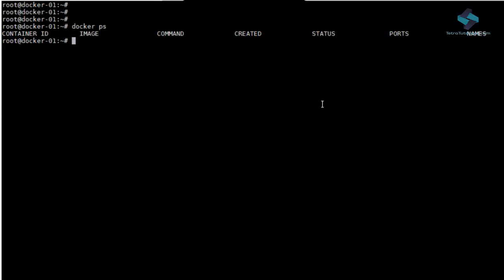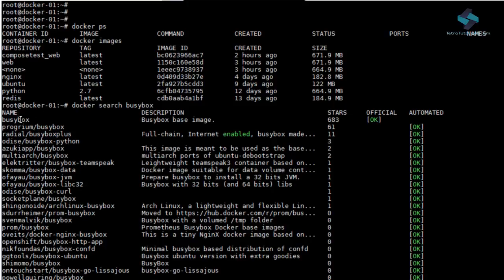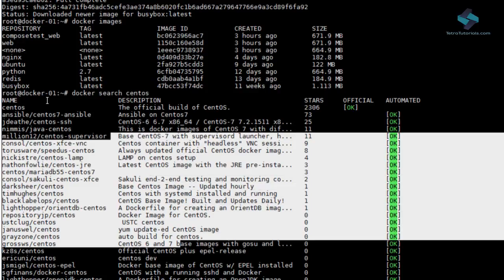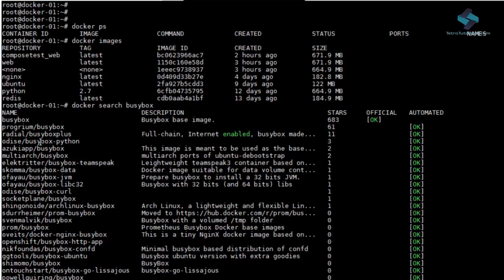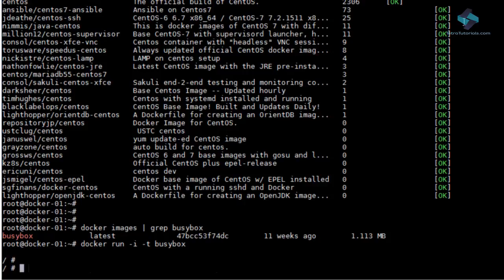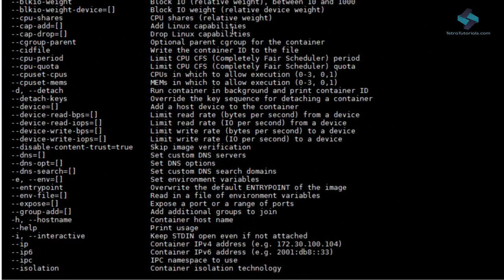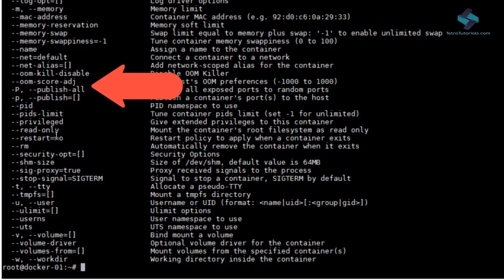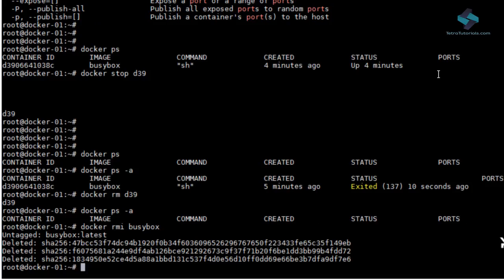Docker Tutorial for Beginners: Docker Hands on Functionality & Architecture Part 5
Docker tutorial for beginners, learn docker hands-on functionality & architecture. and enjoy 25% first order! This is part 5 step by step video by TetraNoodle Technologies.

YouTube Trends:
Dockerhands on